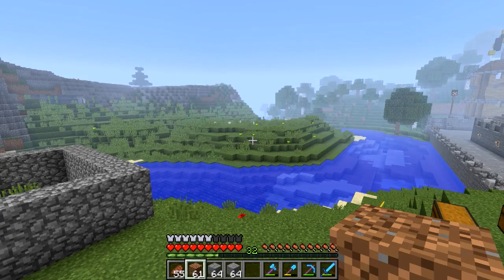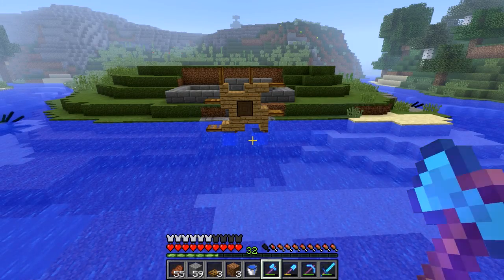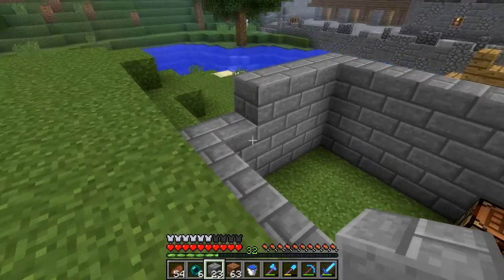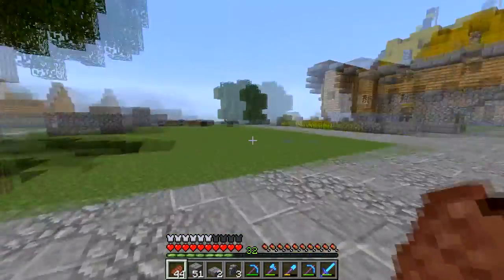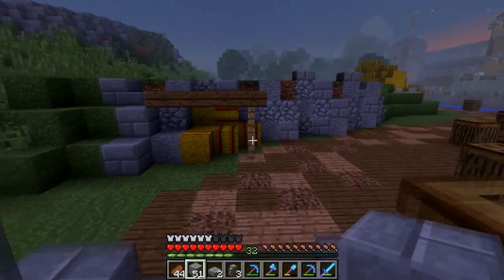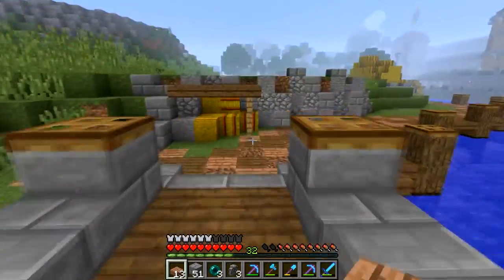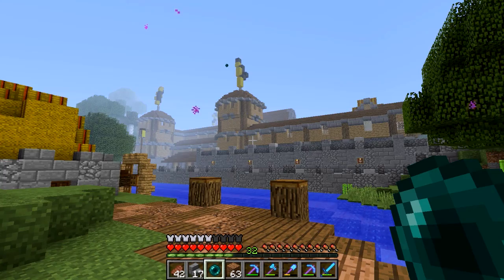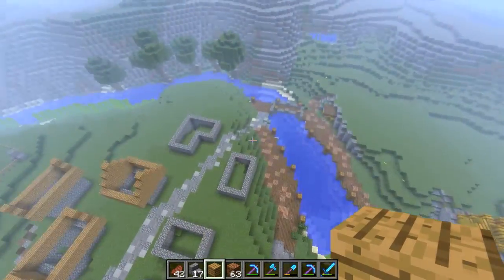Let's Build EP#53 - Anime Inspiration - Minecraft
Drawing inspiration from one of the more creative styles of shows! Let's build a water wheel!

Check out DJ Quads for the sick beats